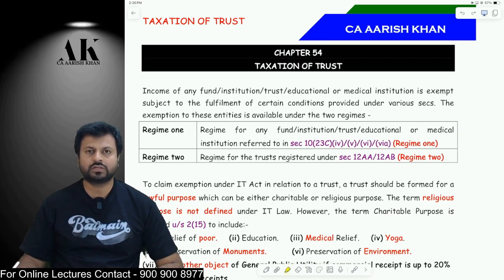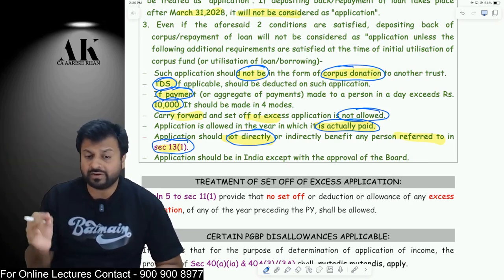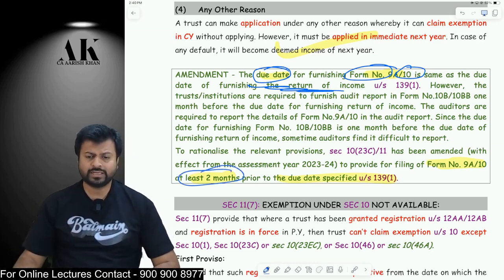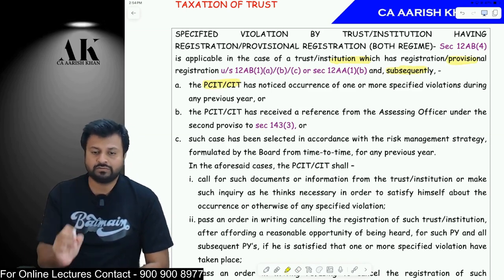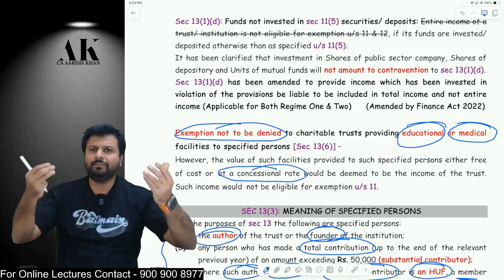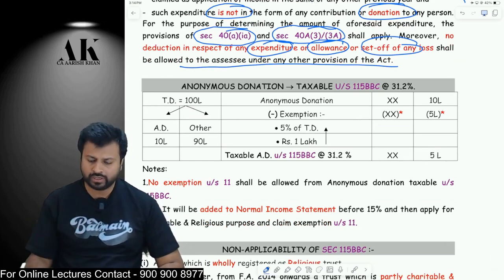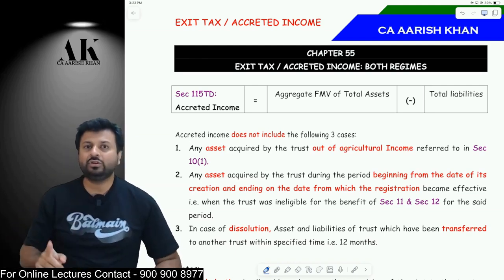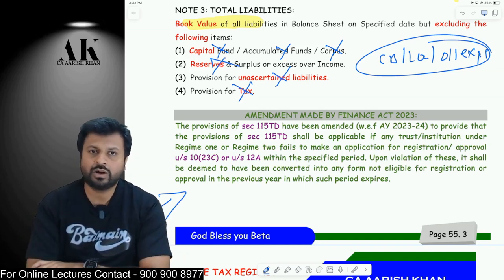BEST REVISION 🔥| CA / CMA Final Direct Tax| NOV 2024 | Full English 🔥| PART 5 | Aarish Khan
🎉Welcome to CA Aarish Khan's official YouTube channel in Full English! Dive into the world of direct tax with our expert guidance and stay ahead with the latest updates and revision strategies.